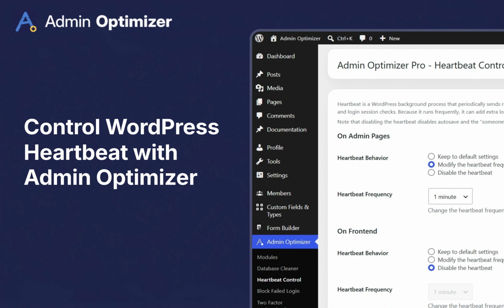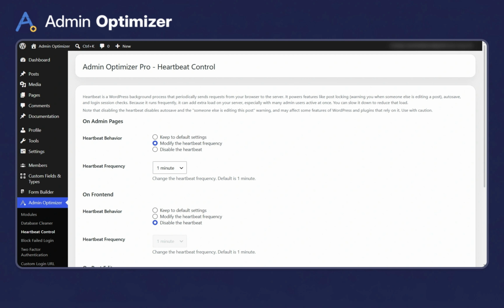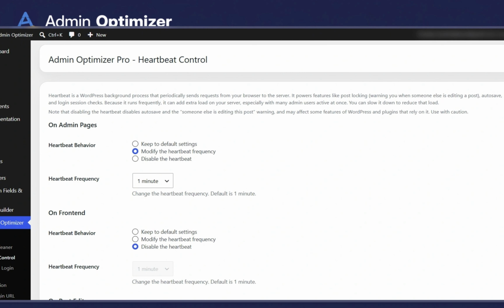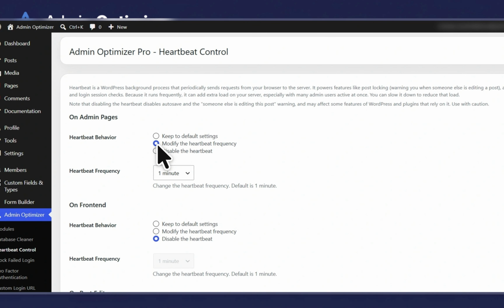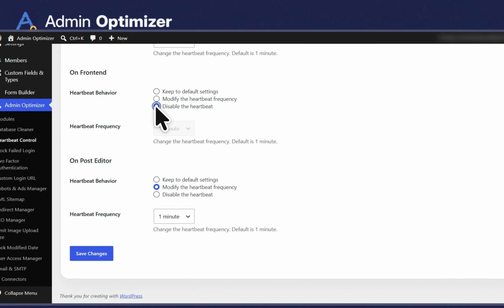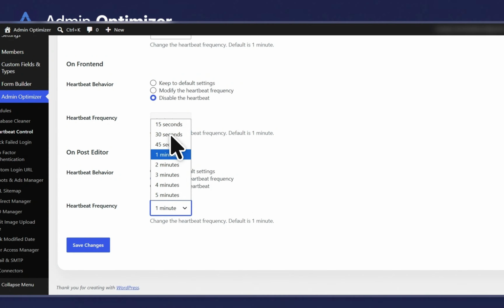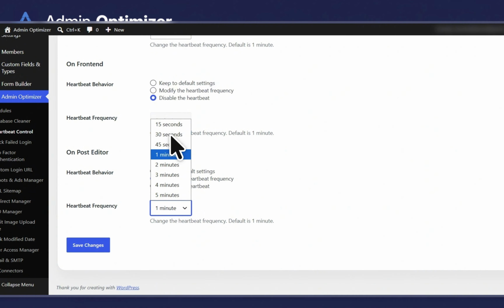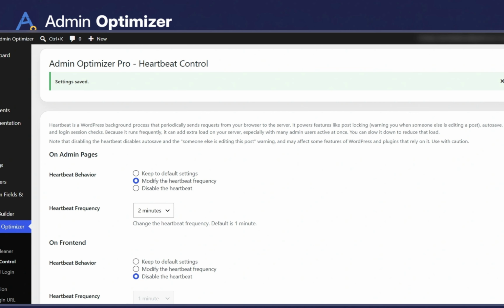Control WordPress Heartbeat with Admin Optimizer to Fix High CPU Usage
Is an invisible process quietly eating away at your WordPress server's CPU power? Every second your admin dashboard is open, the WordPress Heartbeat API is constantly sending AJAX requests to your server. While it's great for auto-saving drafts, it can easily overwhelm your hosting, cause random sluggishness, or trigger frustrating 504 Gateway Errors.

In this tutorial, we show you how to use Admin Optimizer Pro to establish a smart pacemaker for your website. Instead of adding separate, bulky, single-purpose optimization plugins that contribute to code bloat, we'll calibrate your Heartbeat settings across three critical zones to drastically reduce server resource consumption while keeping your site lightning-fast and responsive.

🕒 Timestamps
00:00 - Introduction to the WordPress Heartbeat API
00:32 - Why Use Admin Optimizer vs. Single-Purpose Plugins
00:57 - The 3 Key Website Zones Explained
01:25 - How to Optimize WordPress Admin Pages
02:17 - Reducing Server Load on the Frontend
02:58 - Best Heartbeat Settings for the Post Editor
03:39 - Applying Changes & Freeing Server CPU
04:13 - Outro: Complete WordPress Speed Optimization